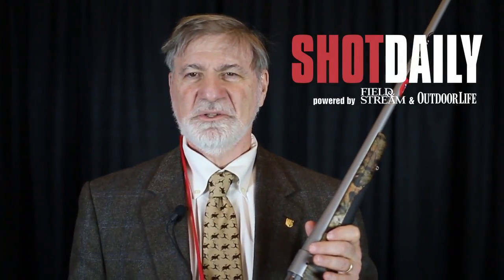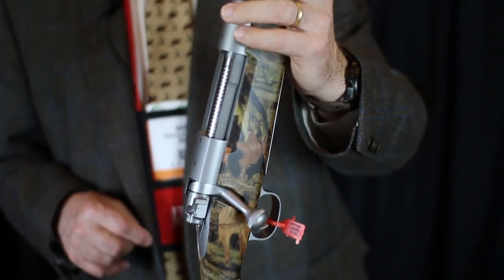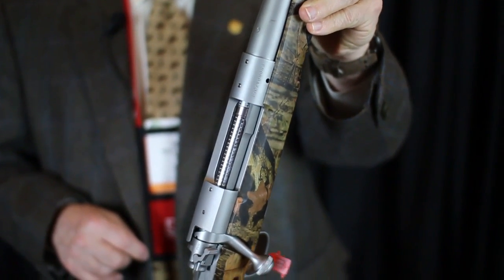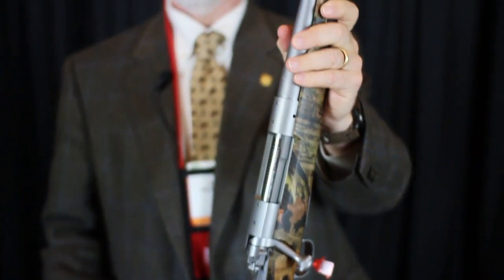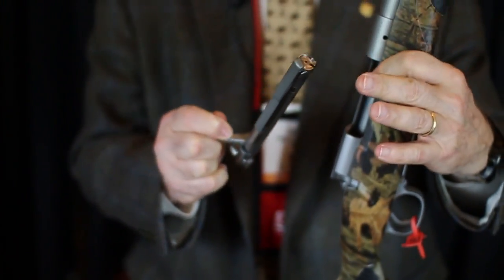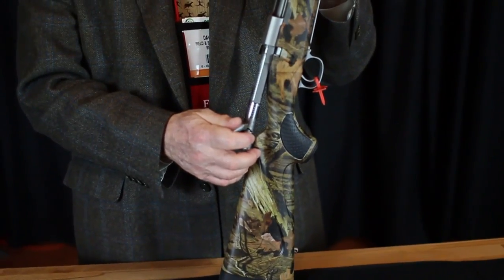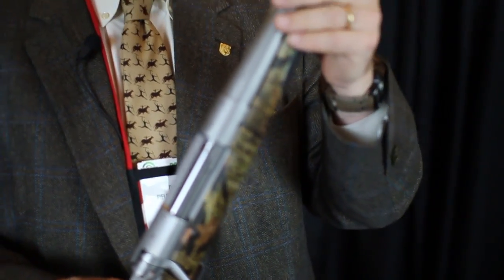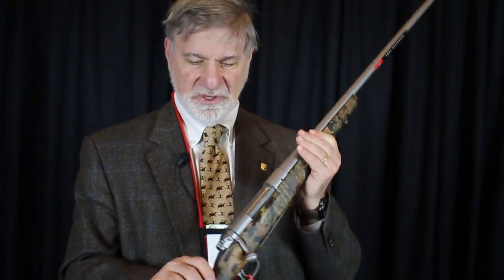New Rifle: Winchester Model 70 Ultimate Shadow Hunter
This is the Winchester Model 70 you're used to but with a camouflage synthetic stock and stainless barrel. The stock has squishy inserts that offer a comfortable grip. The rifle will retail for about $1,000, it sports a 26-inch barrel and a great trigger.